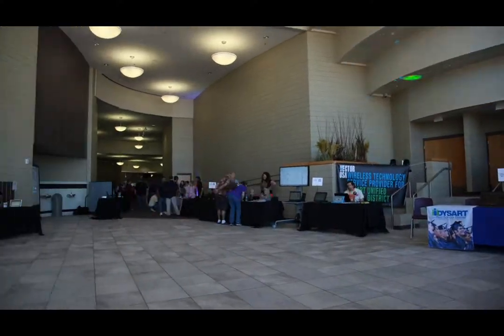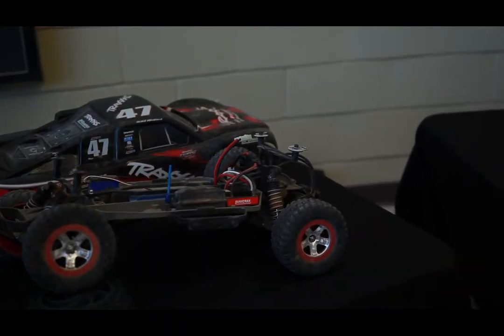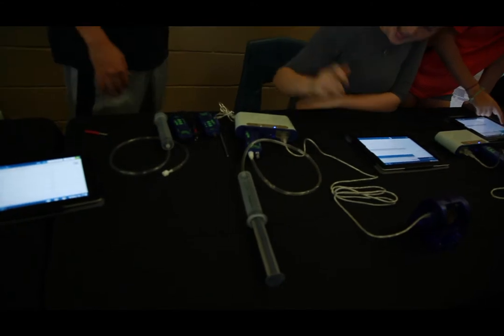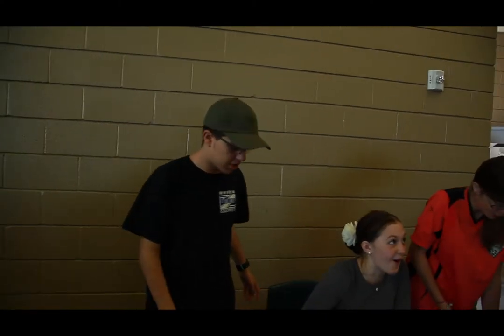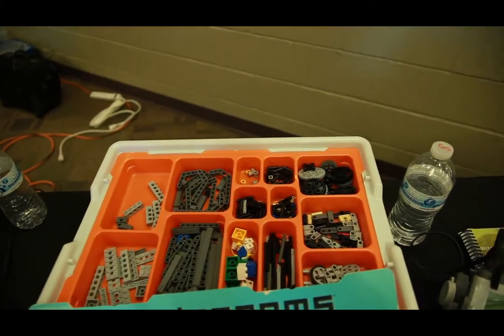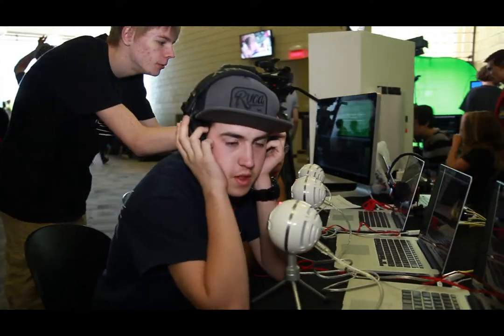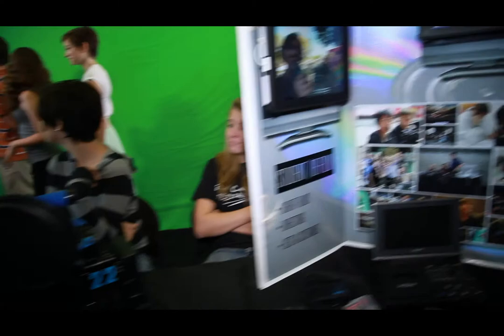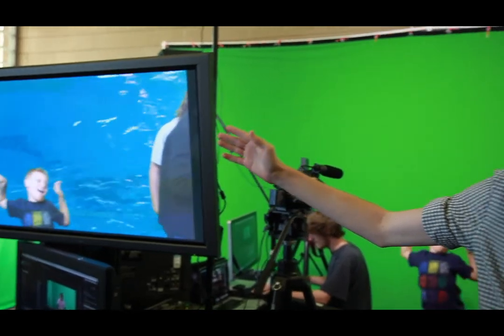M1- Dysart Technology Tech Fair